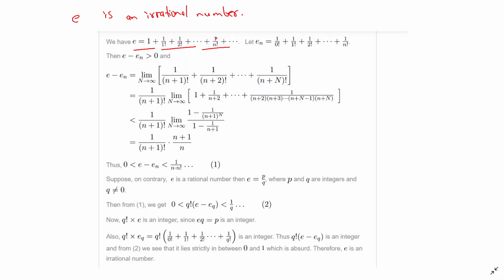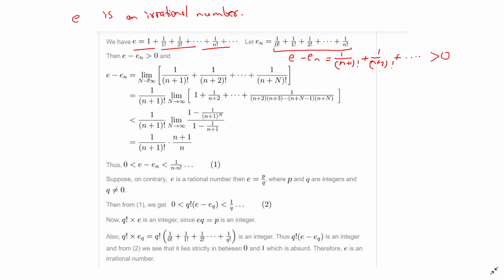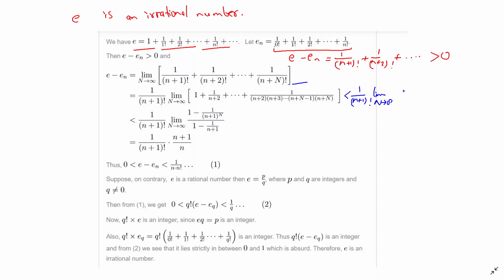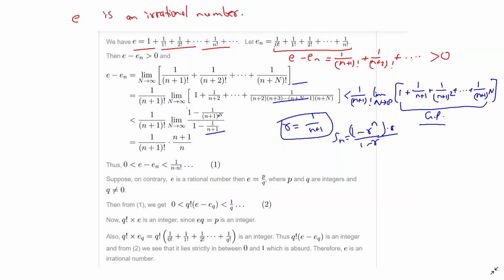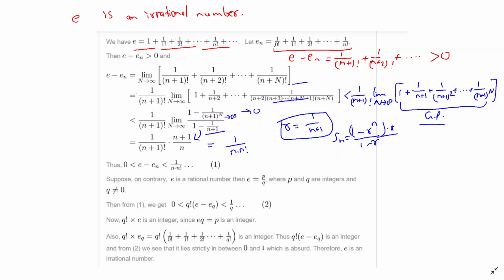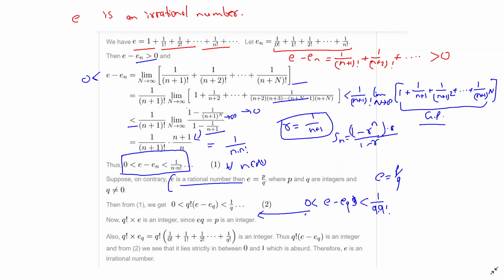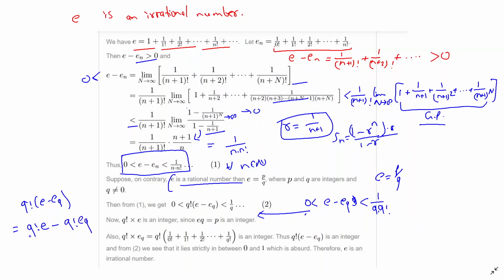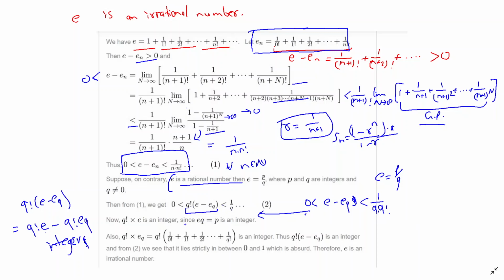e is an irrational number | ProblemsInMath | Horiv Institute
e is an irrational number